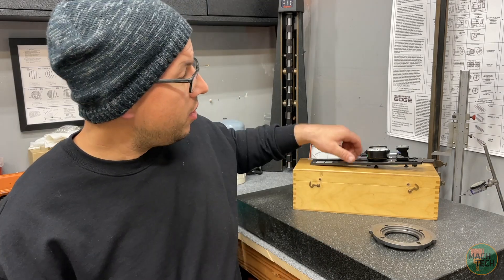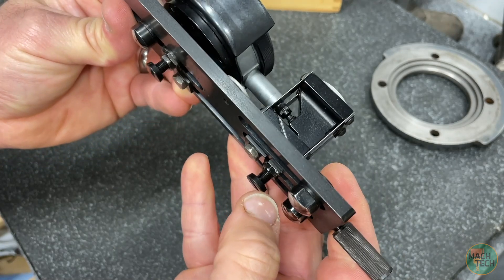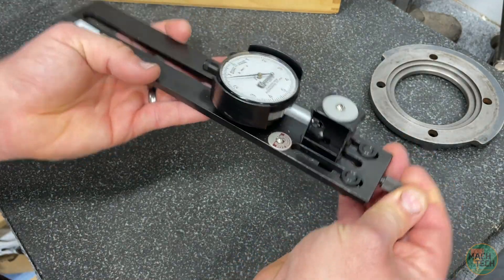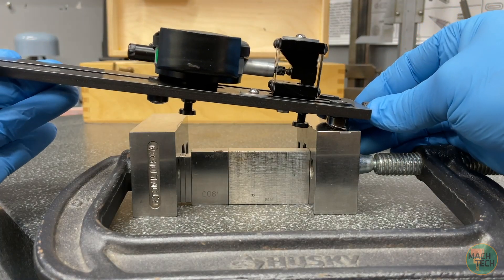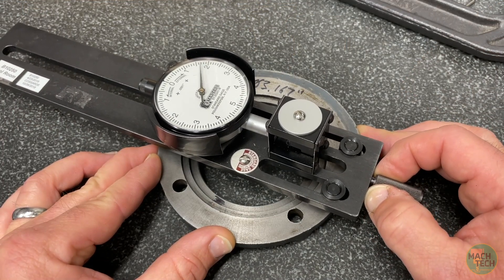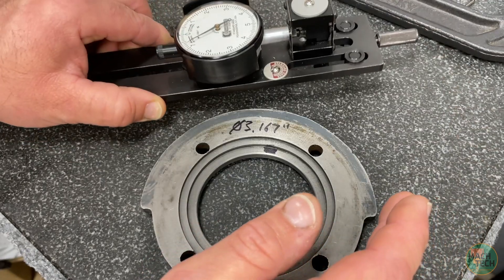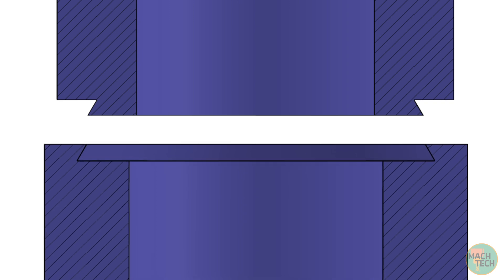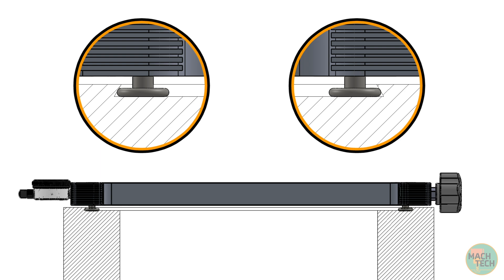Shallow Diameter Gage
In this episode of the Machine Tech Video Blog, I give a quick and dirty introduction to one of my all-time favorite inspection tools: the shallow diameter gage. I discuss the purpose, setting and use of the tool. I also provide an example of a custom tool which was required for a very specific application during the manufacture of a superconducting magnet.

Note: I'm trying to easy myself back into making videos for YouTube. Instead of picking up with one of the big project videos I have yet to finish, I decided to just tackle a more-or-less random topic to get into the rhythm. I'm experimenting with different presentation styles. For example, this is the type of video I usually make for my students. It's simple and straightforward with a focus on clear explanations and practical demonstrations. Let me know what you think!

Big thanks to Tom Lipton @oxtoolco for sharing some of the pictures and documentation used in the video.

Go check out the Berkeley Center for Magnet Technology for more info on the amazing stuff they work

The book shown in the video is "Ultraprecision Mechanism Design" by Smith and Chetwynd. It's fascinating and extremely nerdy.

For daily posts on related content, check us out on Instagram @laneymachinetech